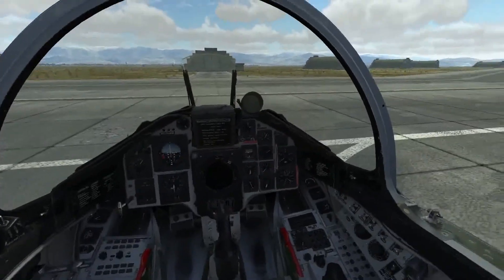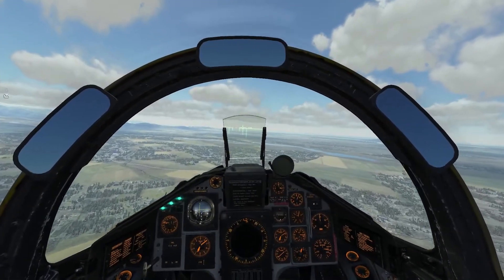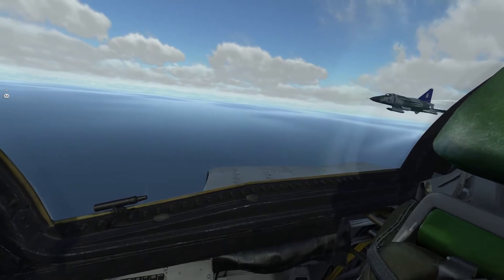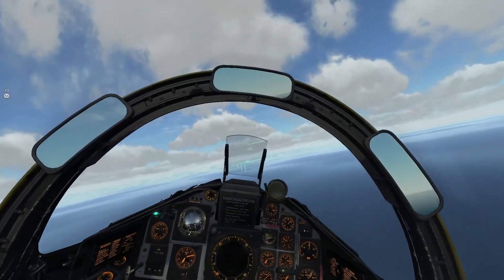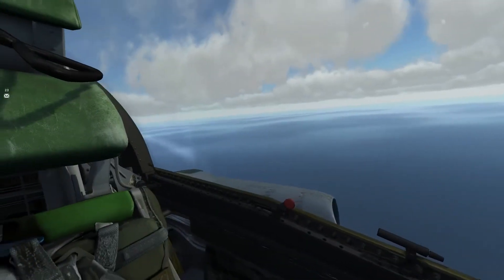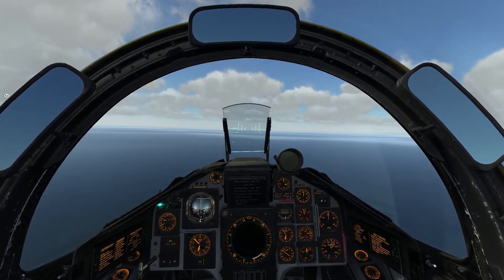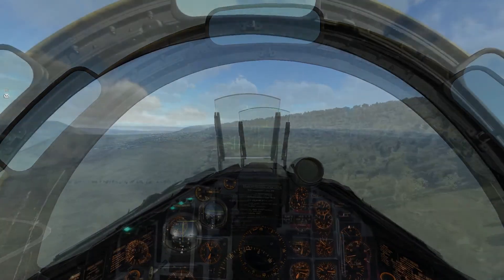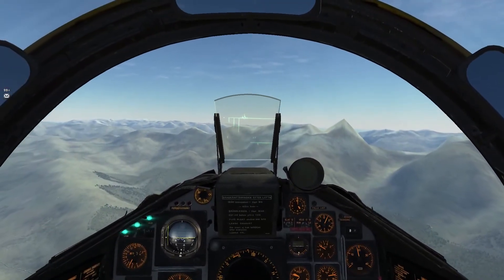Jack Wall Lets Play DCS Viggen - FatBen's Campaign - Mission 1 - Green Flight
I use Natural Point TR
Audio Mixer
Google: Behringer Xenyx Q502USB USB Audio Mixer